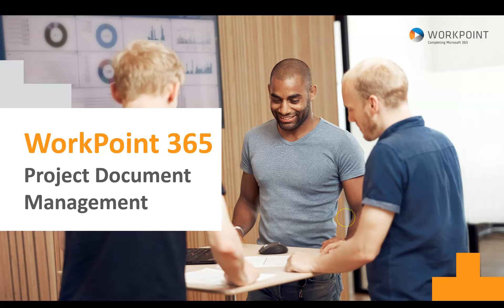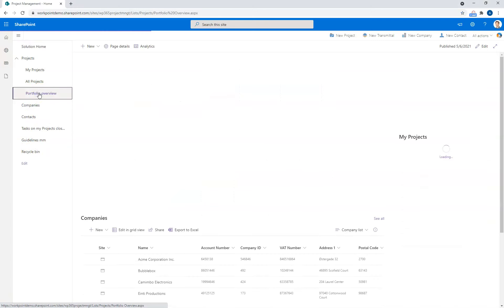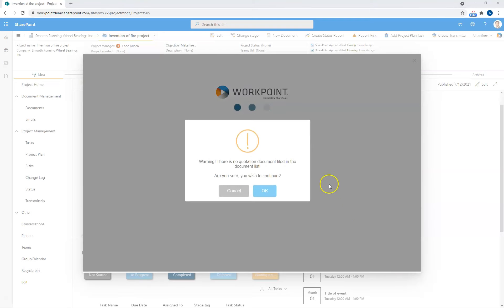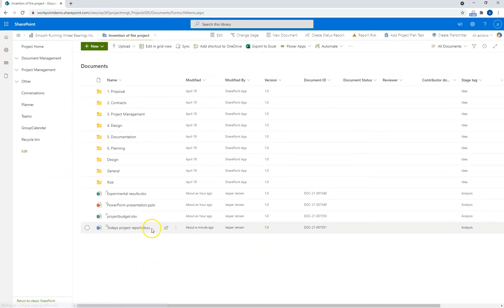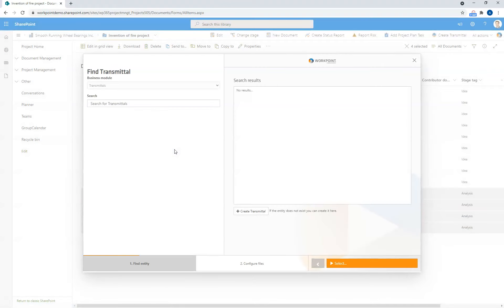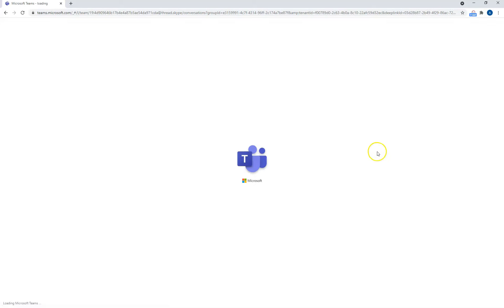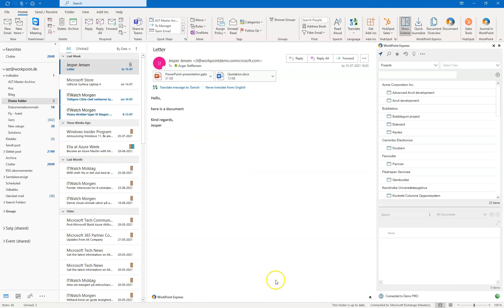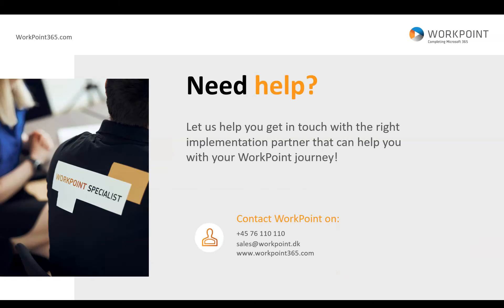WP365 Project Document Management full length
Learn about our Project Document Management solution for the architecture, construction, and engineering industries in this webinar.